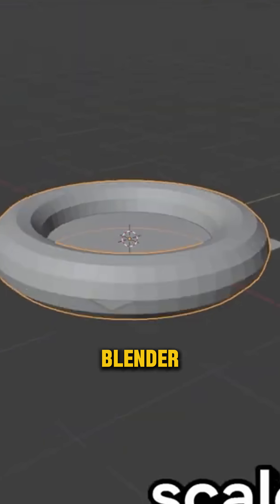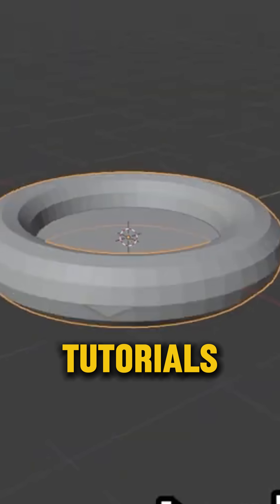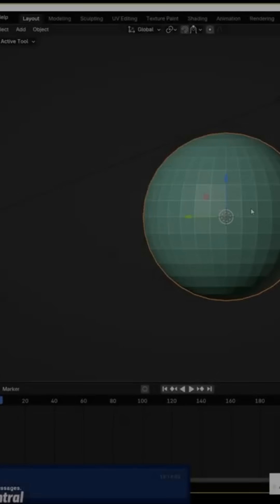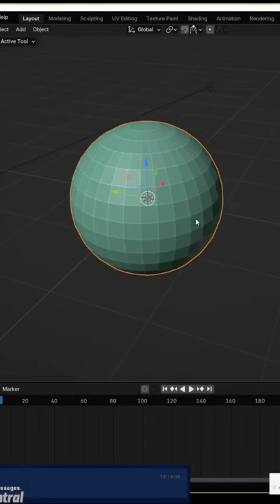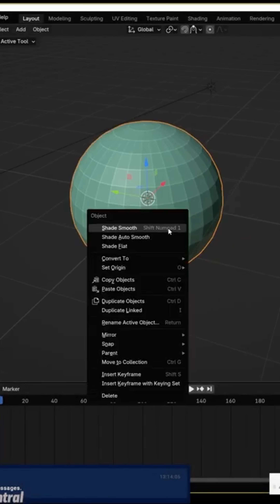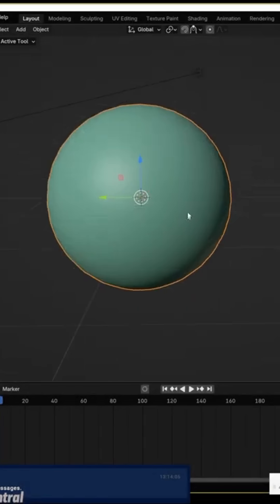Can AI replace Blender Tutorials?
AI-generated Blender tutorials are starting to pop up, but can they actually replace real ones? 🤔 A recent test using Google AI Studio showed that while AI can guide you through basic tasks—like deleting the default cube or starting a donut model—it struggles with anything more advanced.

Productivity►:
Clean Panels